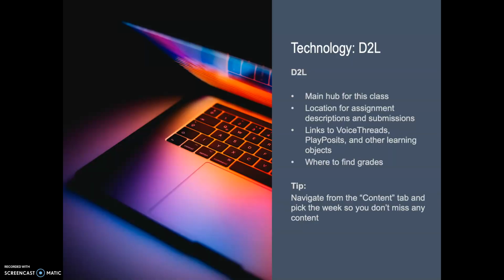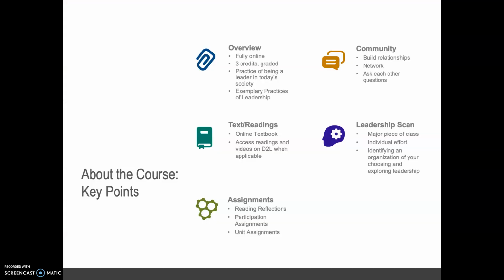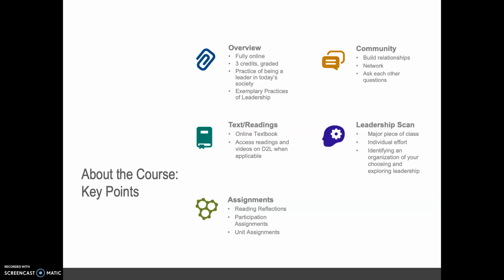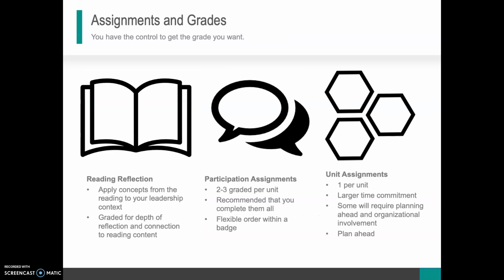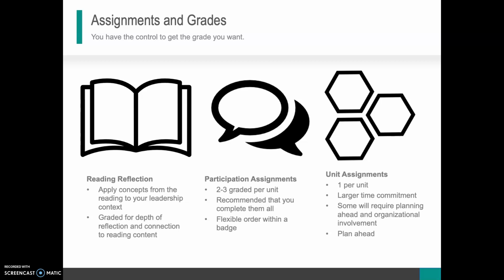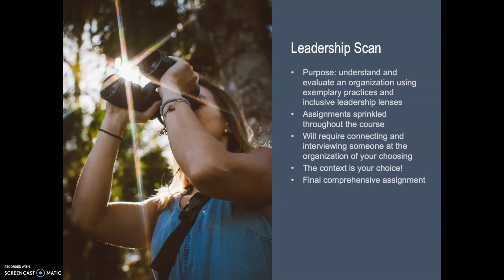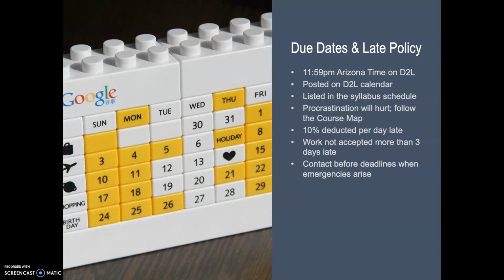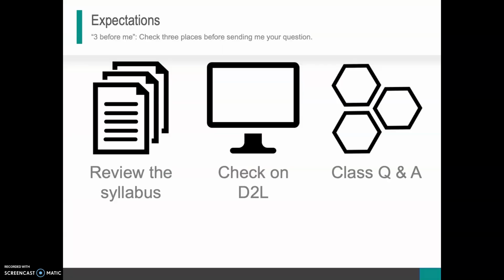EDL 396A Leadership Challenge Course Overview